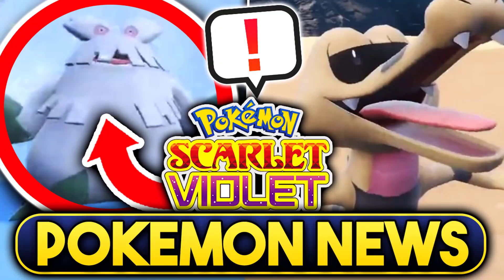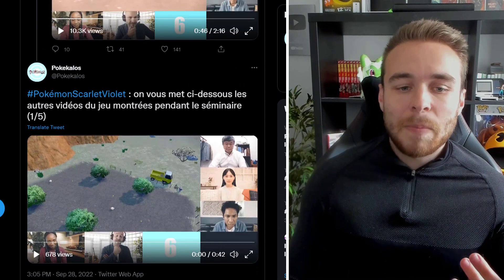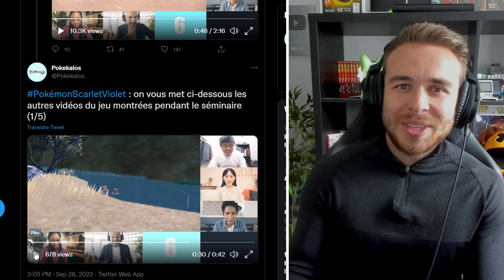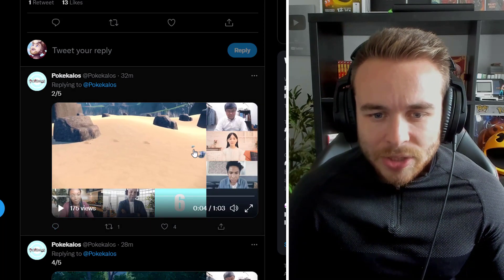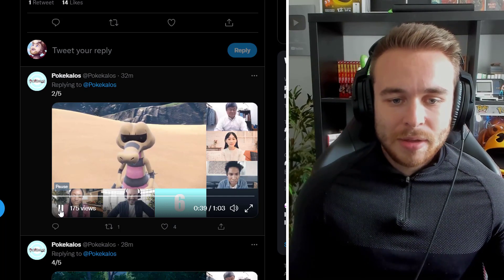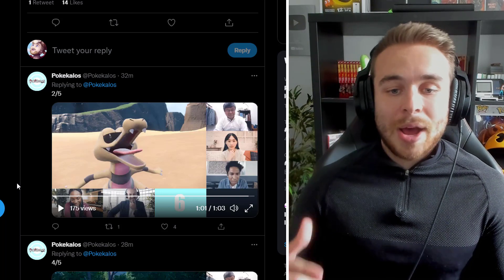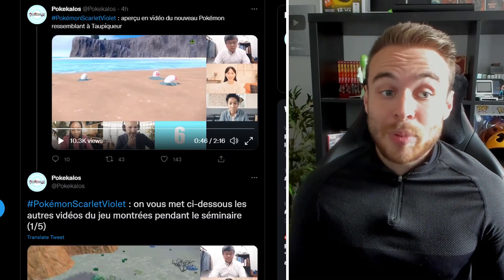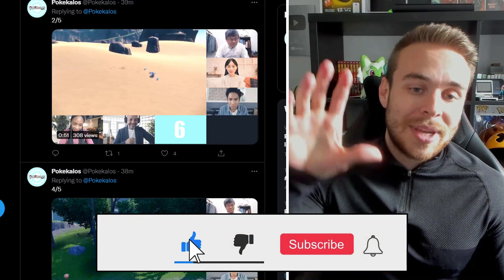NEW POKEMON SCARLET & VIOLET GAMEPLAY CLIPS! POKEMON LOCATIONS, NEW FEATURES and More!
NEW Pokemon Scarlet and Pokemon Violet gameplay clips and footage! We get to see new Pokemon locations and even some potential new gameplay features too! Let's take a look at the latest Pokemon Scarlet and Pokemon Violet gameplay!